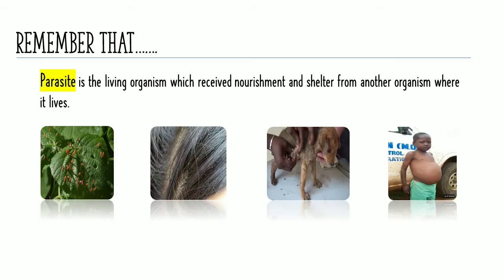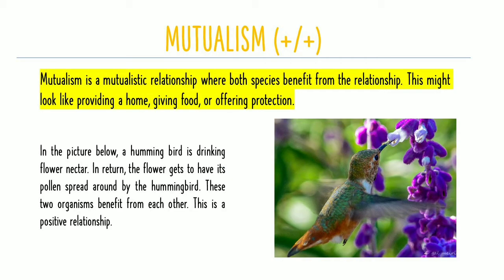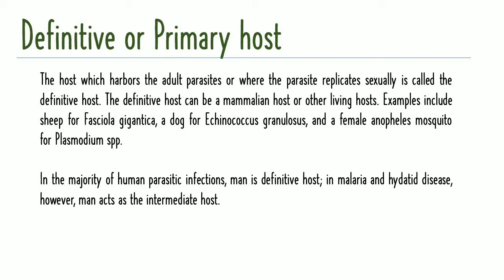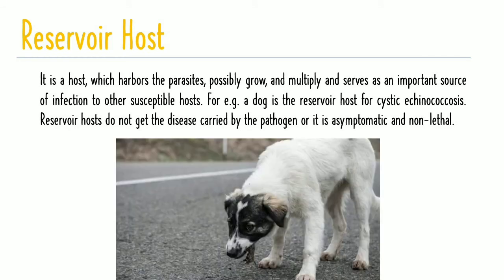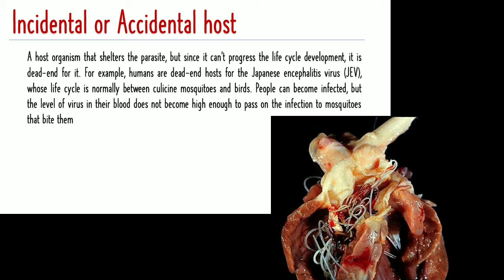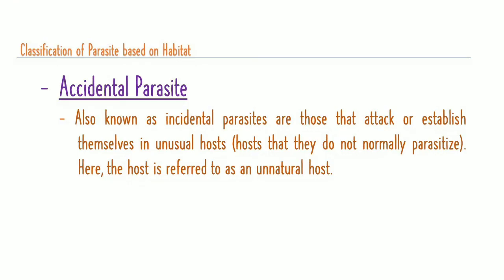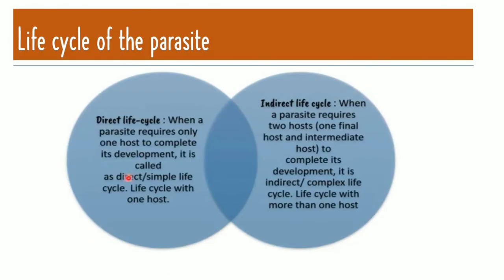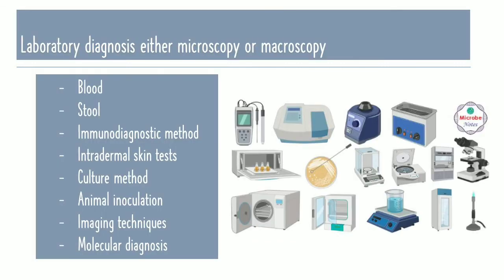Introduction to Parasitology (part2) (part1)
Reposting our video from Google drive because it was gone.

Introduction to Parasitology is an overview lesson continuation to the video of Angelos Campos.